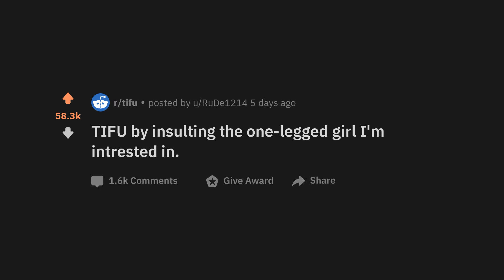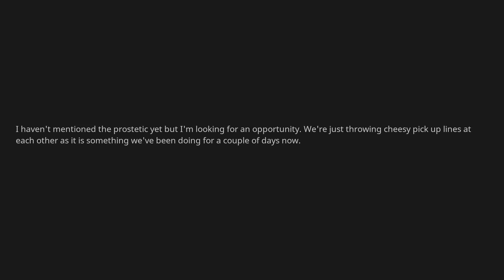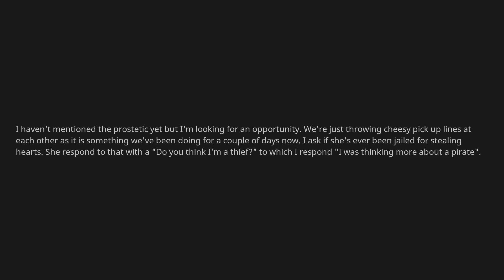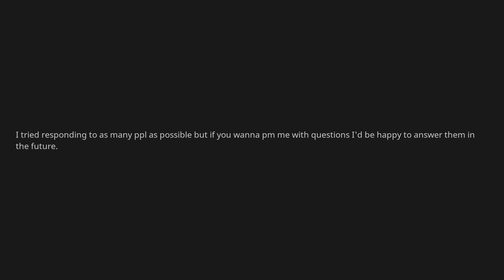TIFU by insulting the one-legged girl I'm intrested in - r/tifu